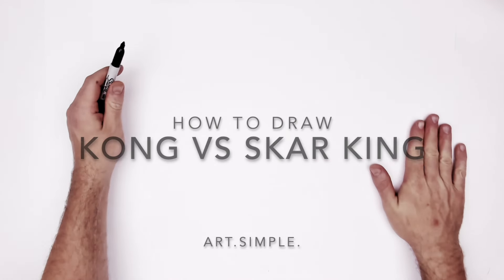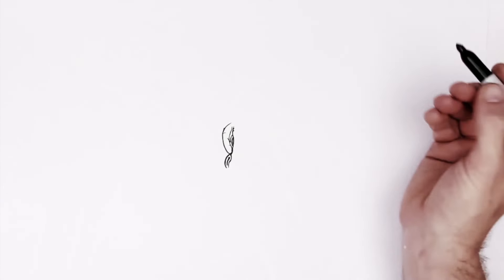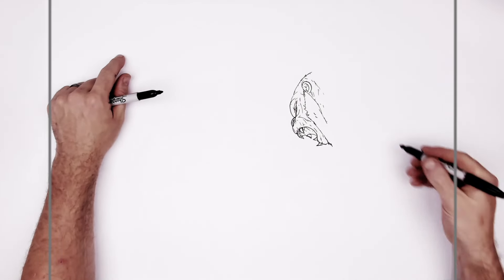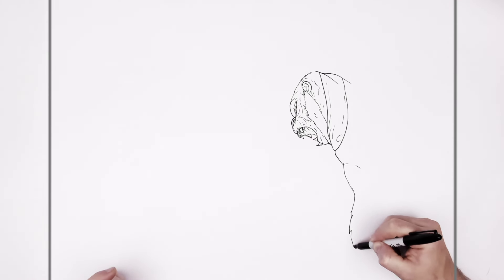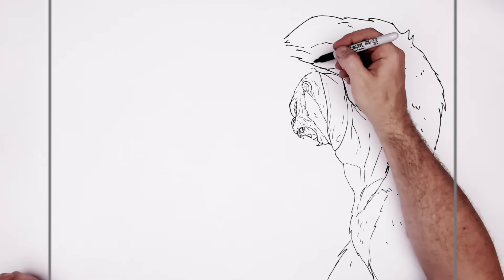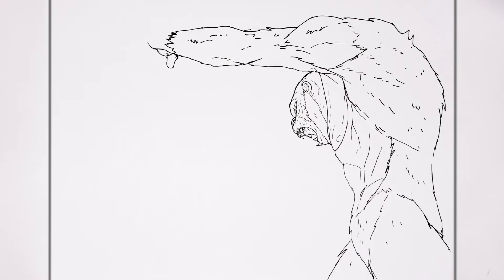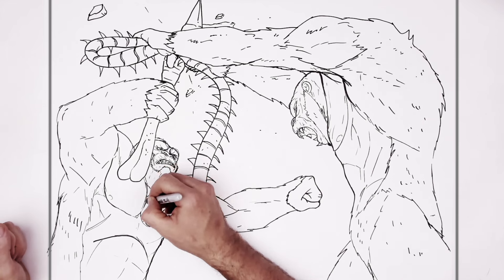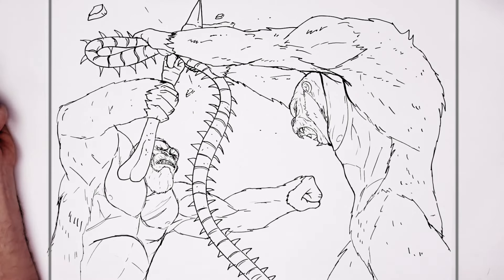How To Draw Kong vs Skar King | Step By Step | G x K New Empire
Learn How To Draw Kong vs Skar King Step By Step from Godzilla x Kong New Empire